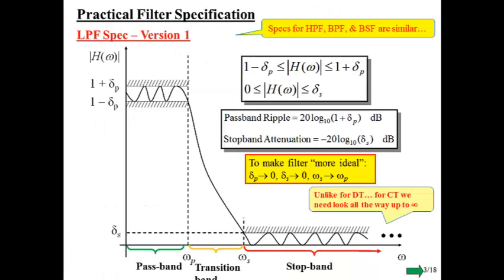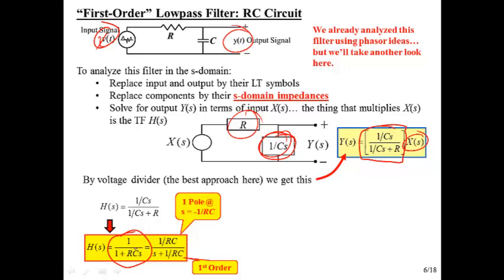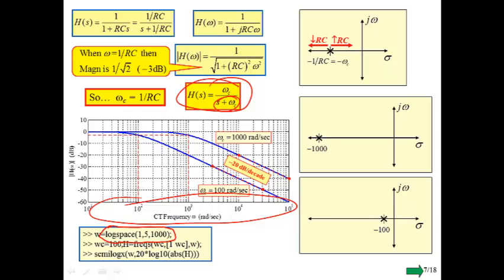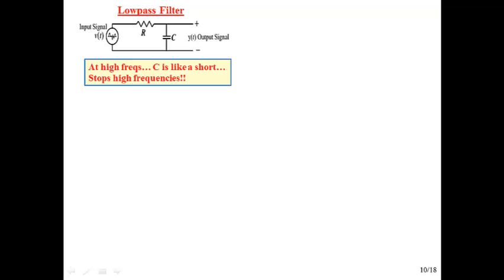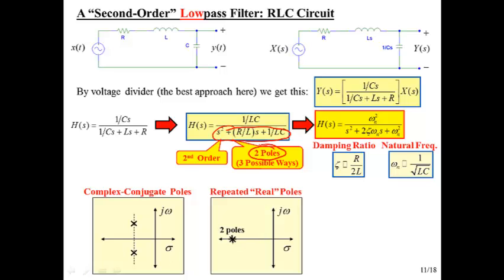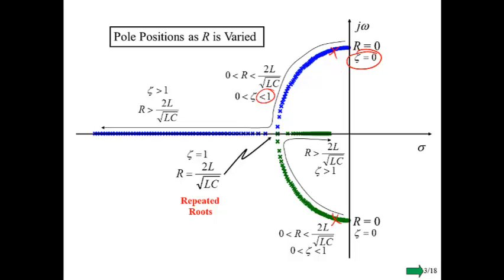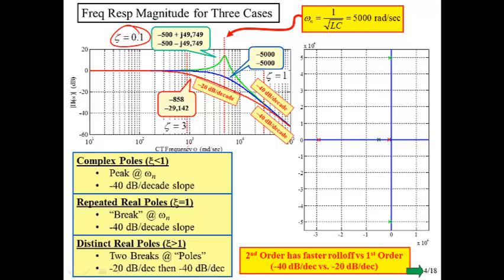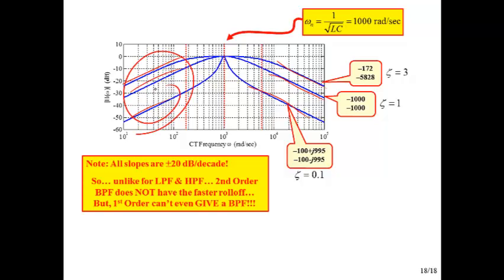EECE 301 NS 35 CT Filters Passive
Binghamton University - EECE301 Signals & Systems Video Lecture 35 CT Filters - Passive.